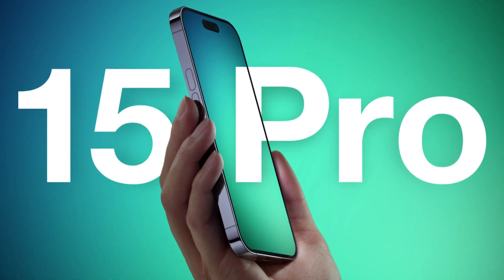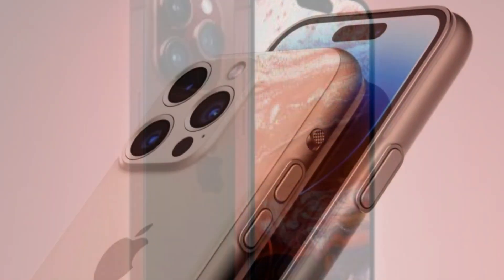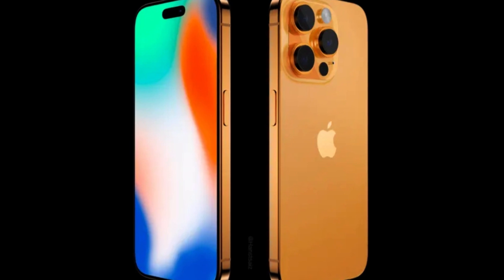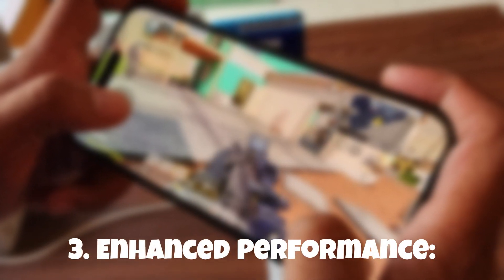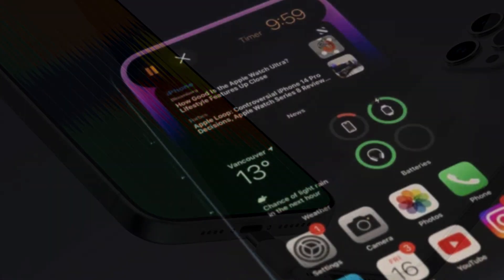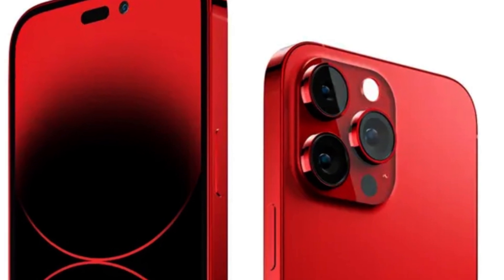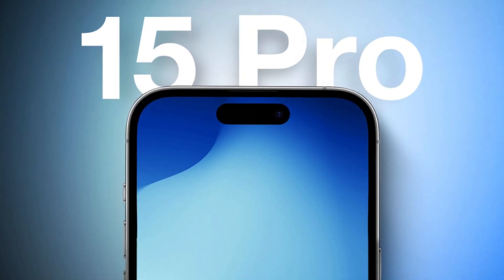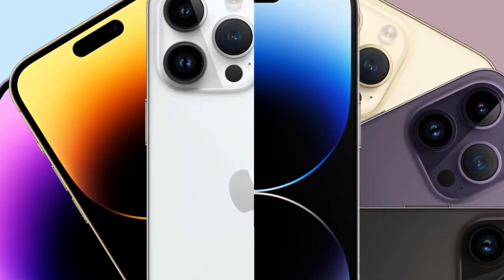iPhone 15 Pro Features Coming in 2023!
Get ready to dive into the exciting world of the iPhone 15 Pro! In this video, we explore the incredible features coming in 2023, including the ProMotion display, advanced camera system, lightning-fast performance, extended battery life, and revolutionary design. Join us as we uncover the future of iPhone technology and get a glimpse of what's to come. Let's embark on this thrilling journey together!